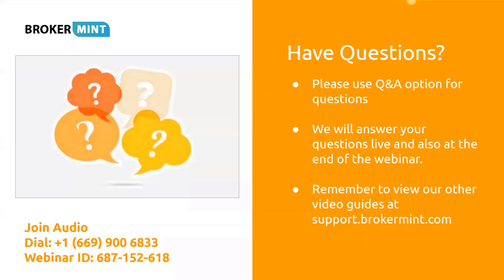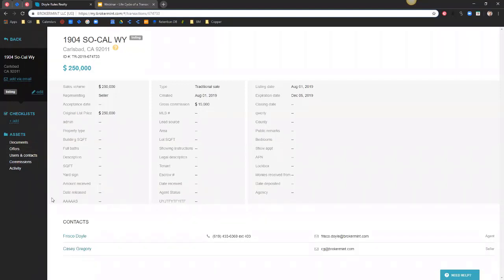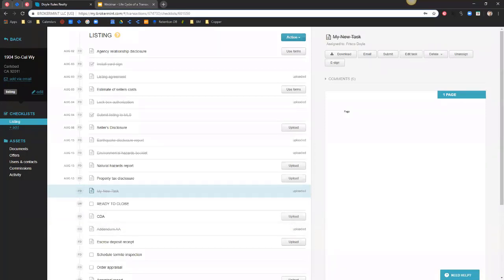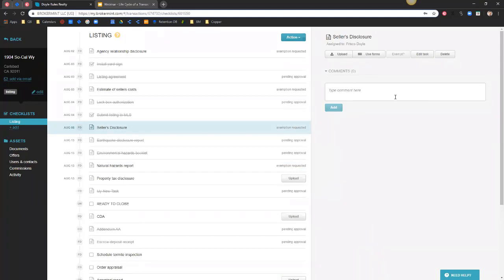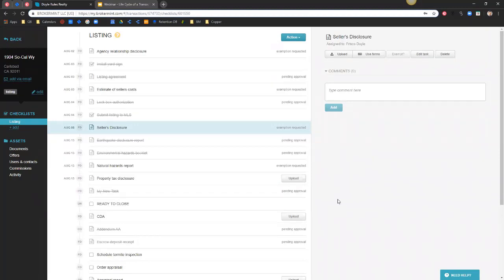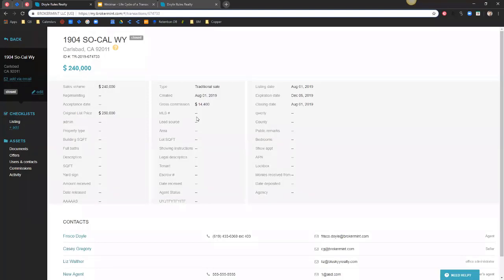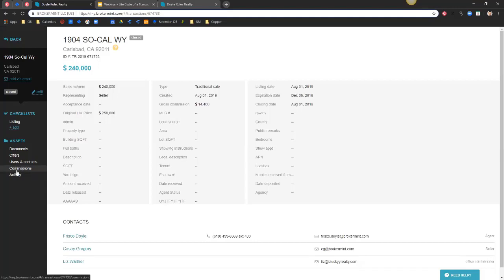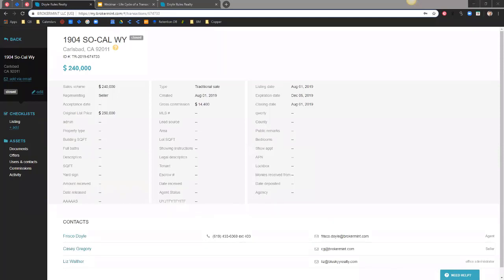Transaction Life-cycle Webinar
This webinar was hosted on 8/1/2019. Topics covered:
1. Creating transactions
2. Agents/Admins updating deals
3. Transaction open - close